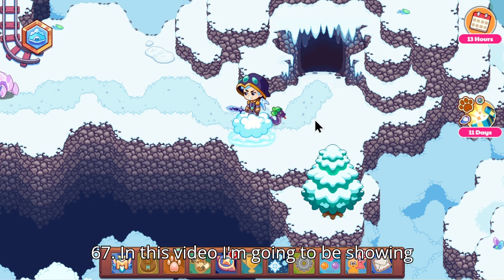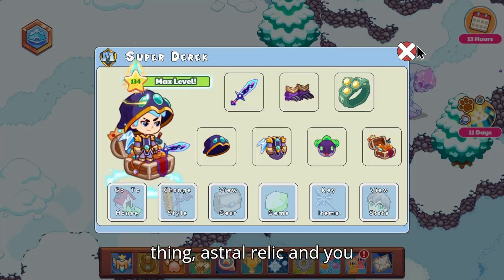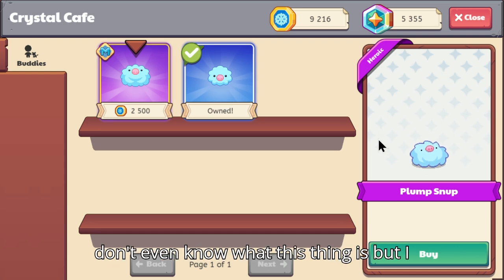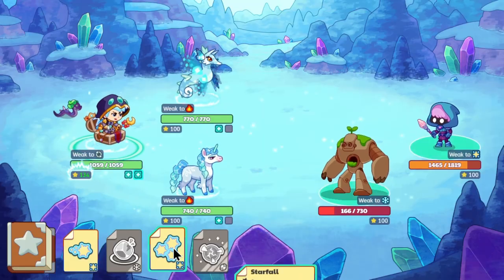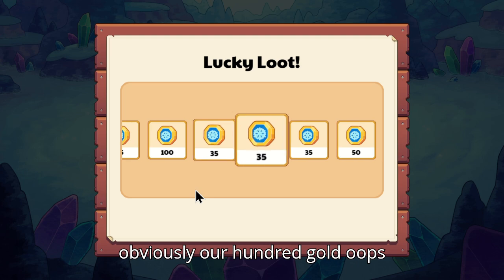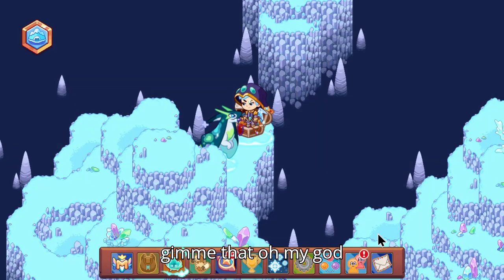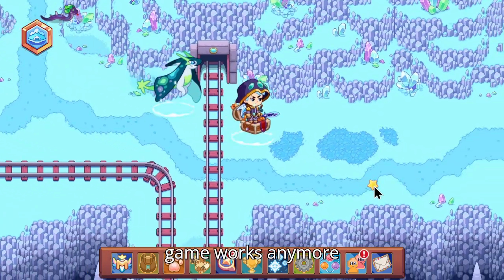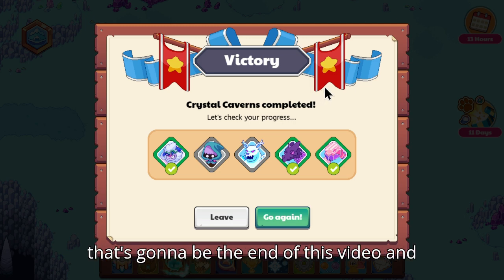Crystal Caverns Full Guide! (Under 20 Mins) | Prodigy Math Game